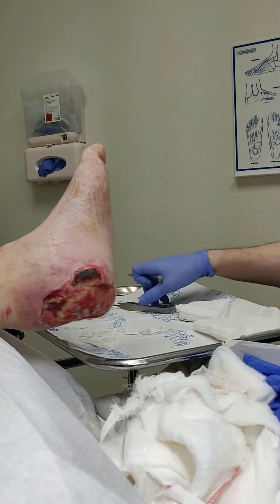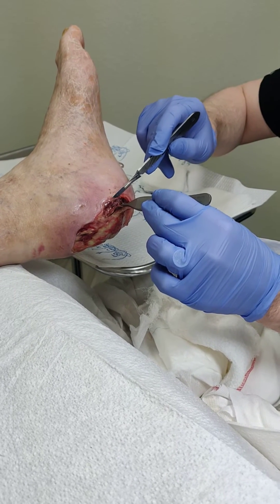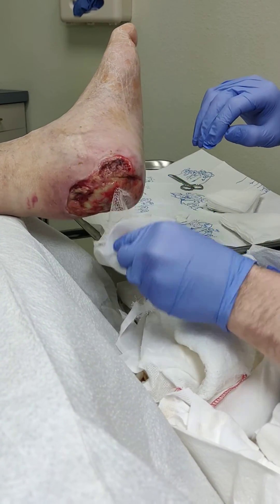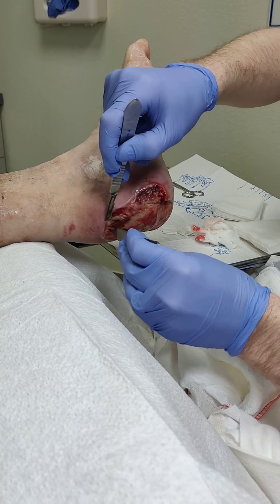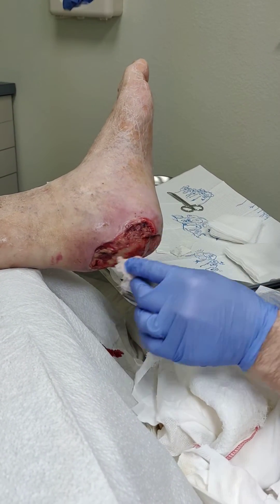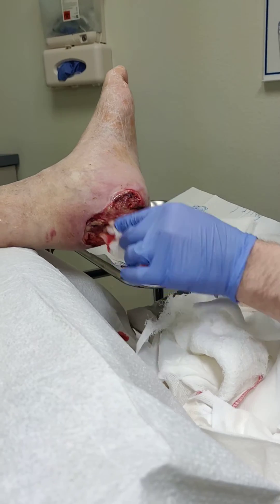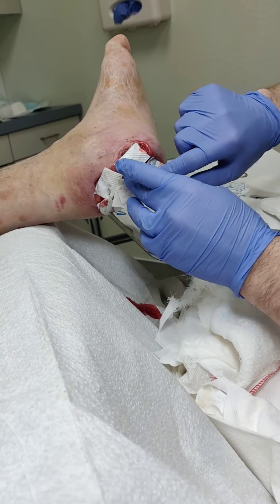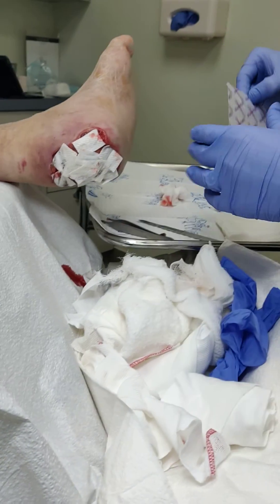Treating Ulcer With A Skin Substitute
EpiCord is a thick graft that allows for suturing to keep the graft in place and provides a protective environment to support the healing process. EpiCord is derived of human umbilical cord.

EpiCord is derived of human umbilical cord.  EpiCord Expandable expands to twice its size and conforms to uneven surfaces and deeper wounds.